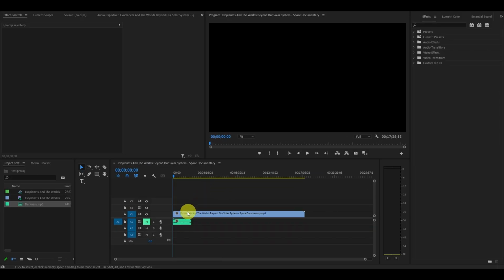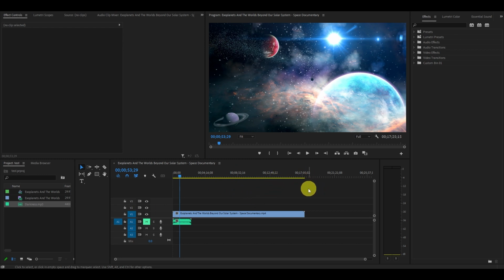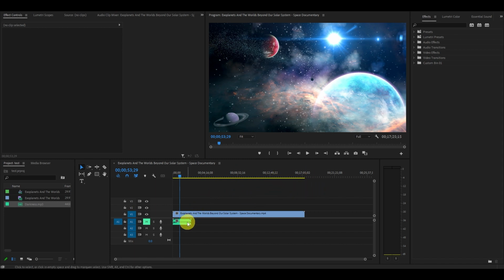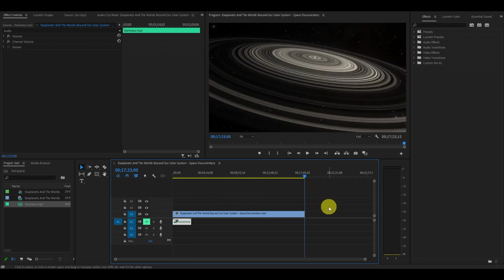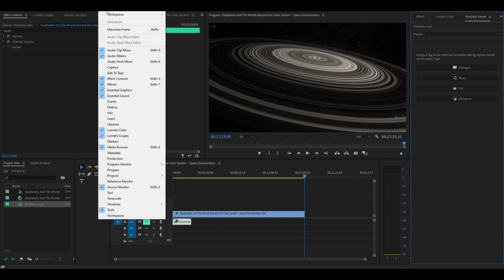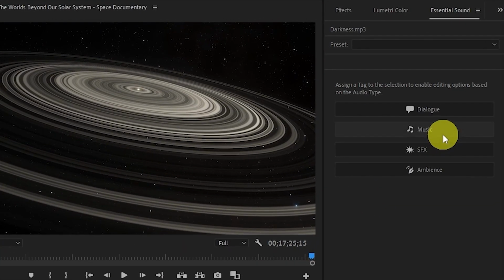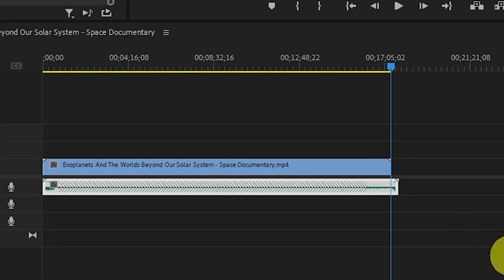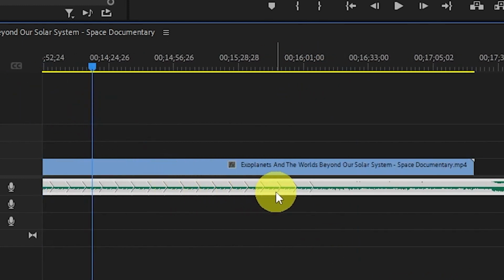How To Make A Song ANY LENGTH In Premiere Pro